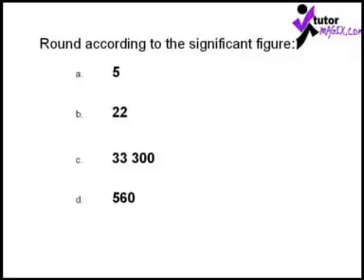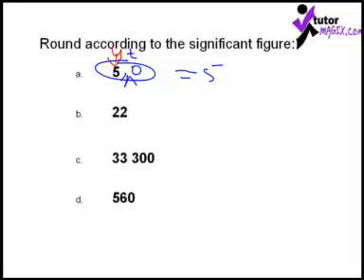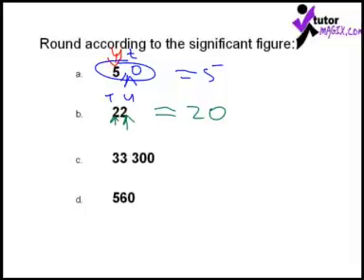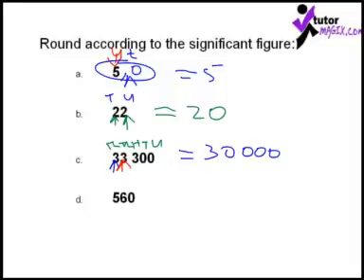rndng 2 sign nr